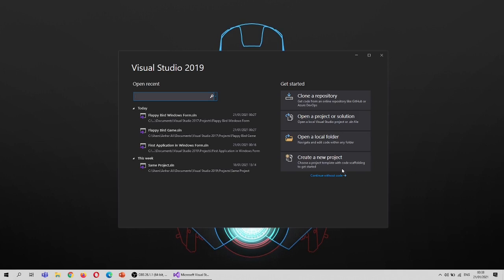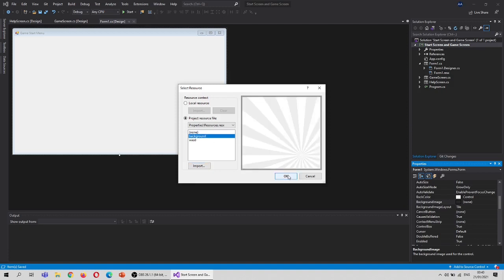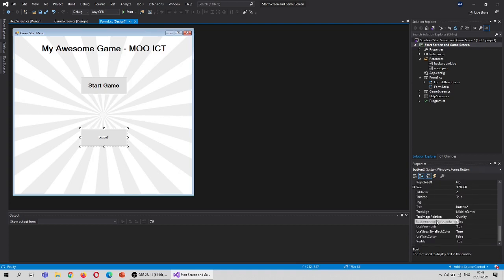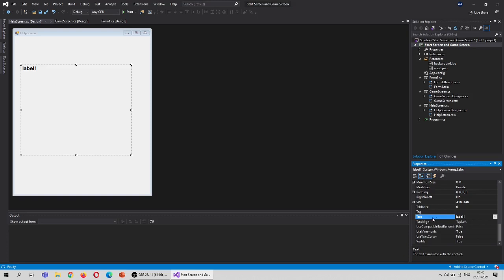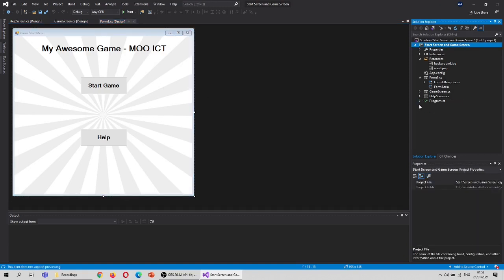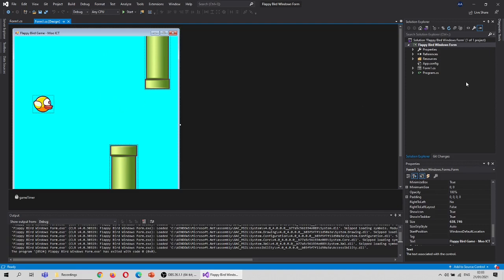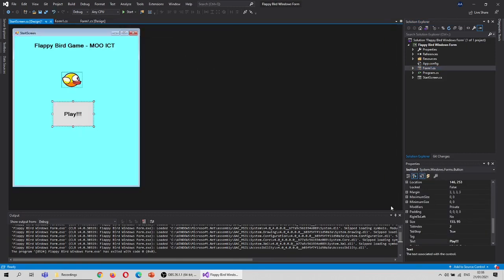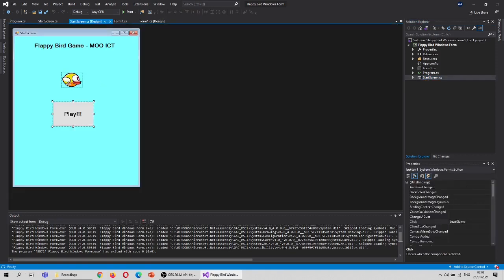Create a Start Menu Screen For Windows Form Games in C# and Visual Studio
In this tutorial we will go over how to make a start menu screen, game screen and help screen for any windows form games also we will load up the flappy bird game and add a start screen to it.

The start menu screen will technically solve a lot of problems for the game for example it can be helpful for people to be introduced to the game, you can have useful information there for users to read. it can also be used to restart the game when people lose the game if you dont have a restart function built to the game already.

Every game we do in Windows Form if you want to share it with others than its a good idea to make a title screen, game screen and help screen with it. It adds to the accessibility of games and games programming.

Hope you find this one helpful and keep programming.